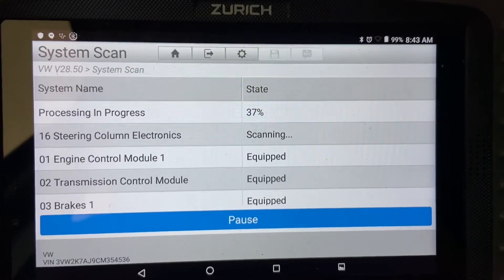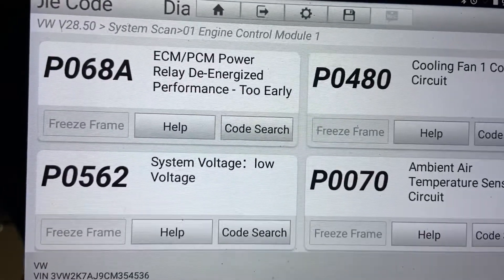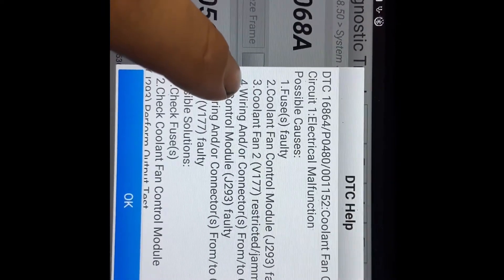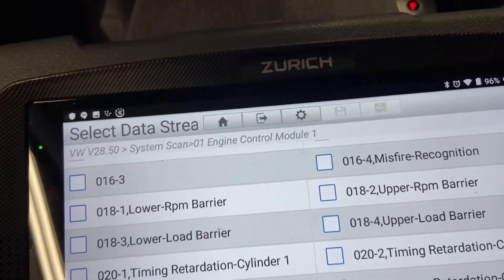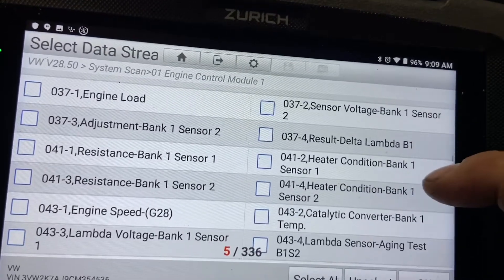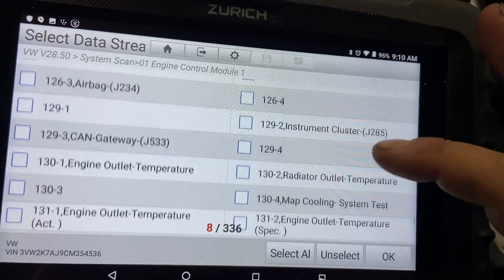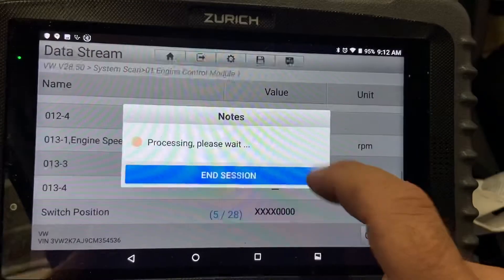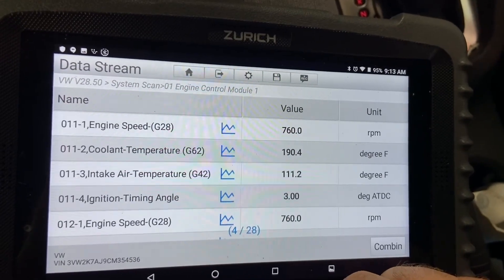Scanning and repairing a VW Jetta using a Zurich scanner from Harbor Freight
Using a Zurich Automotive diagnostic scanner to interrogate (scan) modules for fault codes, inspect using live data streams and freeze frame data. Navigating through the Zurich scanner.